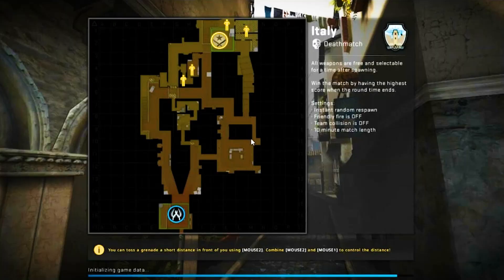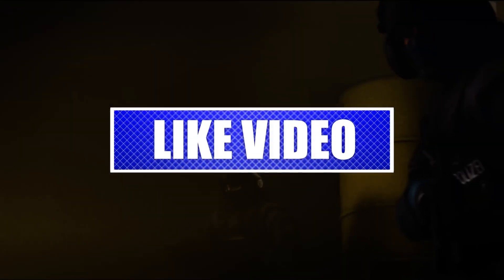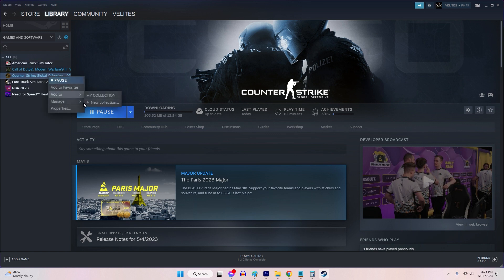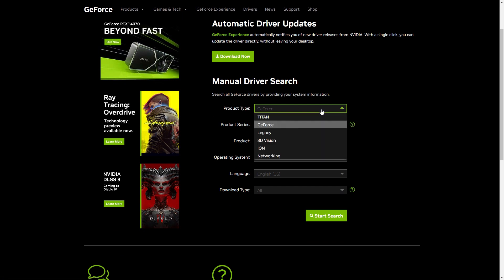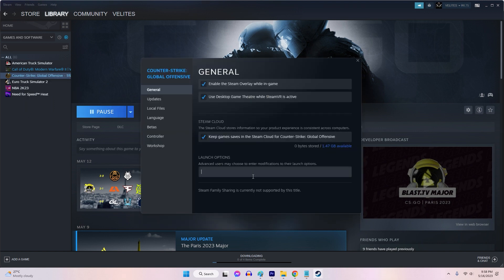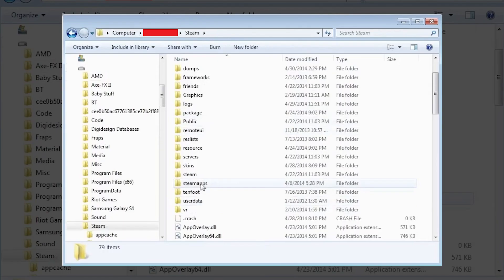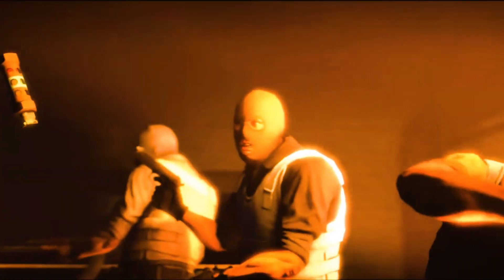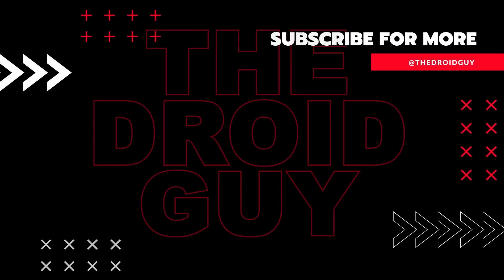How To Fix CSGO Stuck On Initializing World In Windows [New & Updated 2024]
CSGO Stuck On Initializing World error is a common issue faced by players on Windows while launching the popular first-person shooter game, Counter-Strike: Global Offensive. When encountering this problem, players cannot progress beyond the "Initializing World" loading screen, preventing them from enjoying the game.
Understanding the cause of this issue and finding effective solutions is crucial for a seamless gaming experience.
In this troubleshooting guide, we will explore the reasons behind the CSGO Stuck On Initializing World problem and various troubleshooting steps to help players resolve this frustrating issue on their Windows systems.